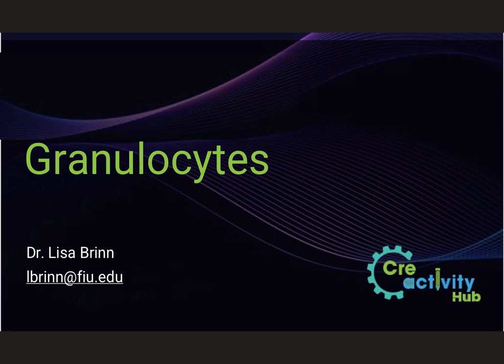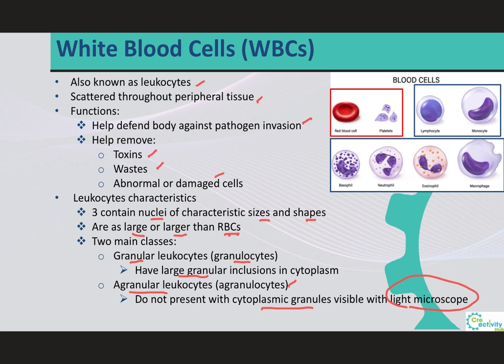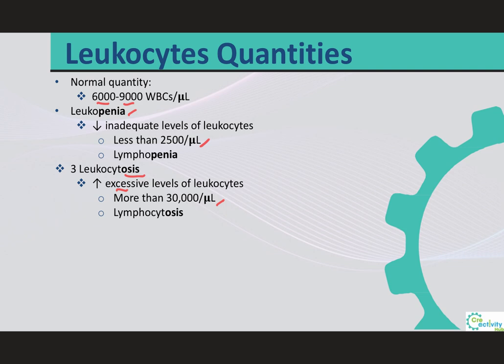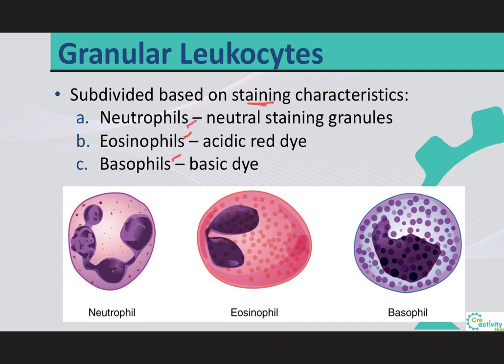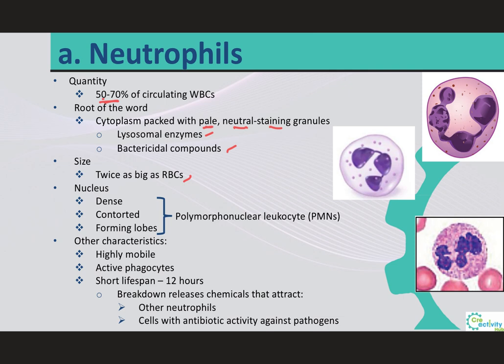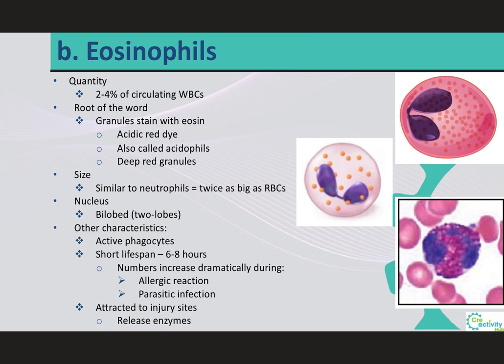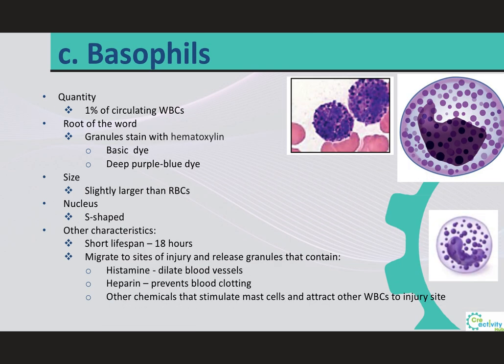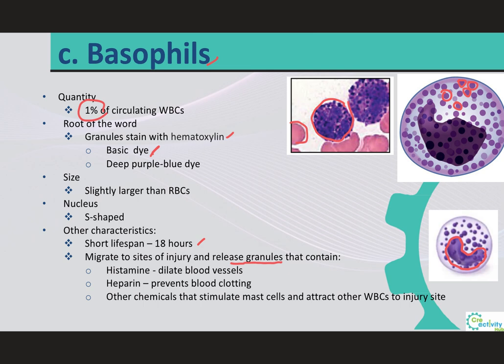Granulocytes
00:00 Slide 1
00:09 Slide 2
02:23 Slide 3
03:37 Slide 4
04:40 Slide 5
06:35 Slide 6
08:22 Slide 7